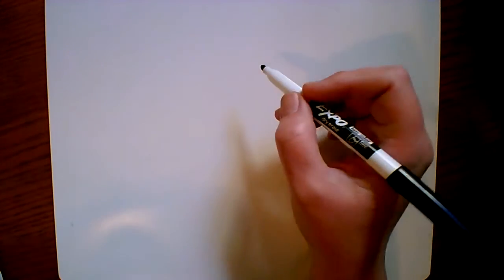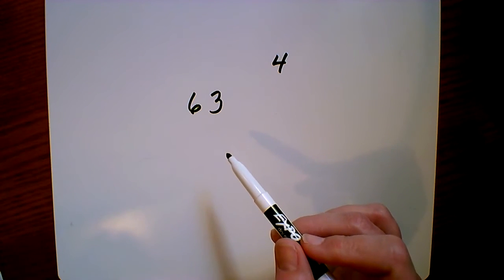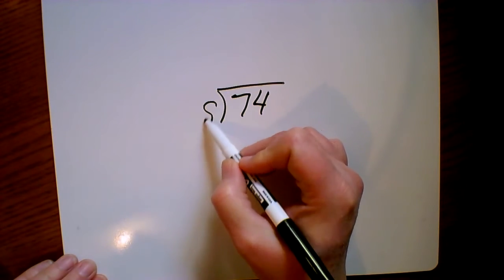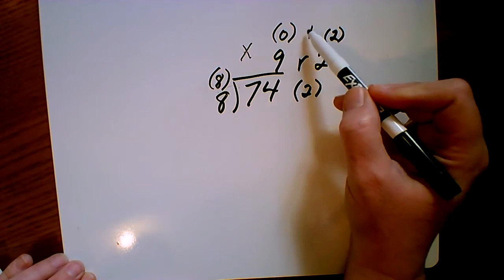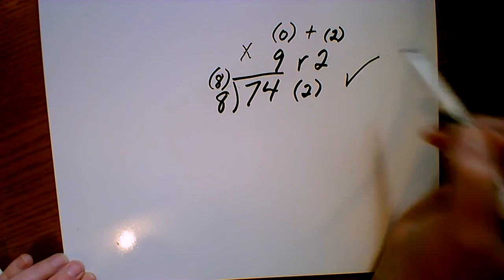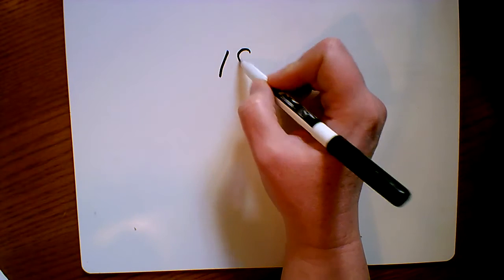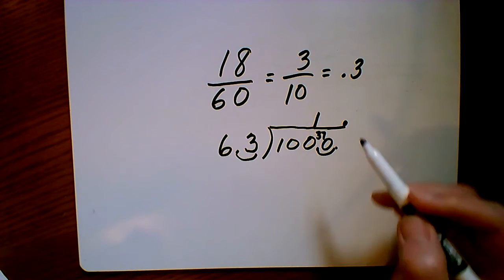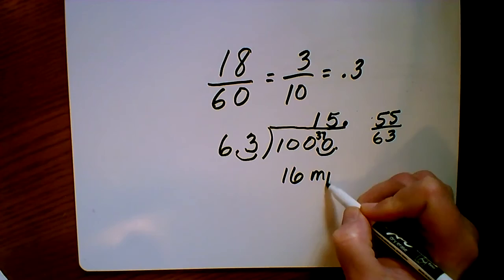RS2 Level F Overview: Lessons 49 to 52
This week we will be working on expanding short division, practicing long division and using both multiplying and check numbers to check the answers, dividing by subtracting and learn different ways to write the remainders, and we will solve real life long division problems.

The game mentioned that also have a blog or video are:
Remainder Hearts D9